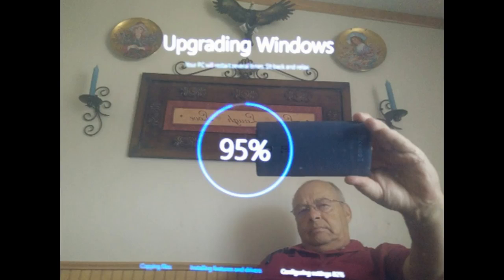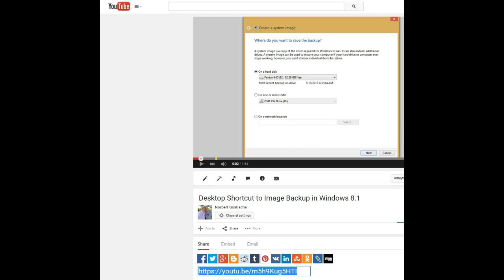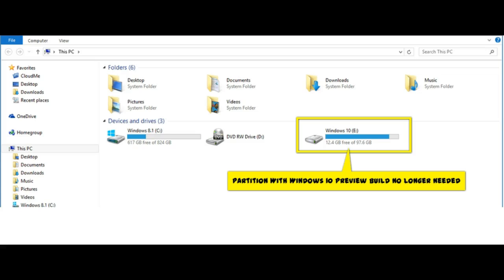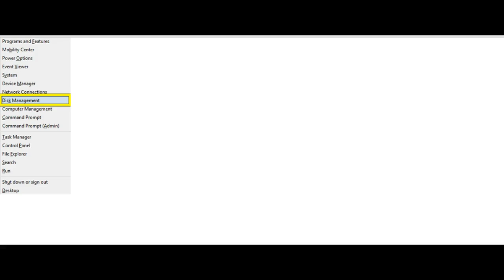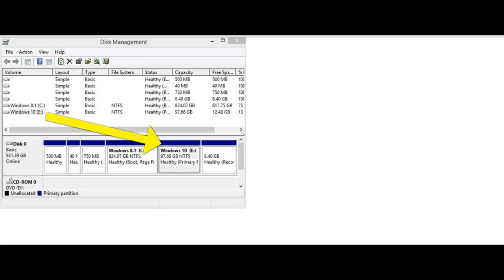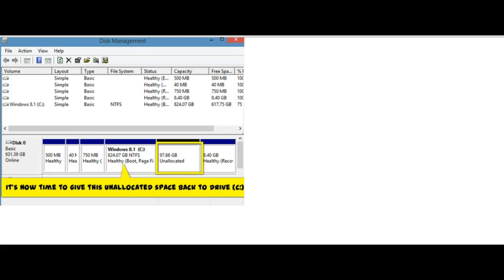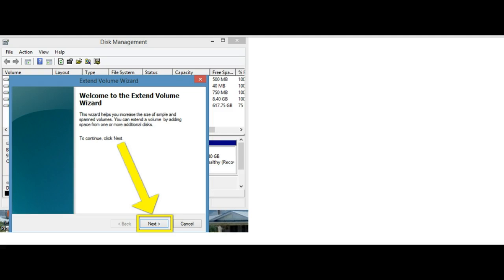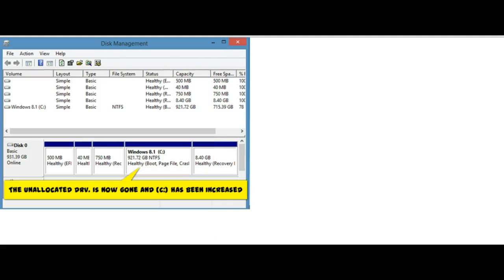Getting Your System Ready for the Windows 10 Upgrade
Windows 10 is almost here. Make sure you're prepared for the Upgrade. The following video will also be helpful